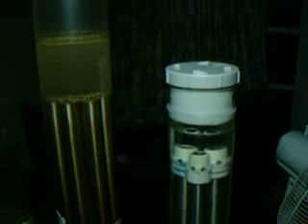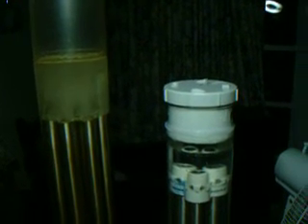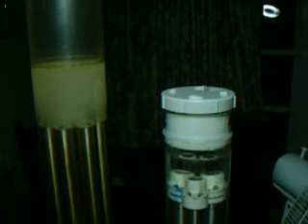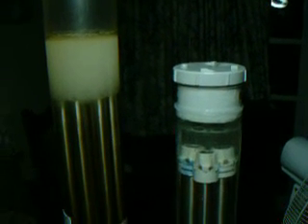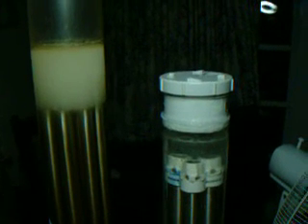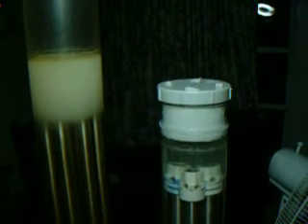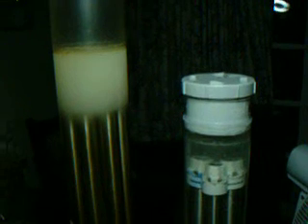WFC Conditioning Testing and Comparison.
This is a comparison between a conditioned
cell and a non conditioned Cell